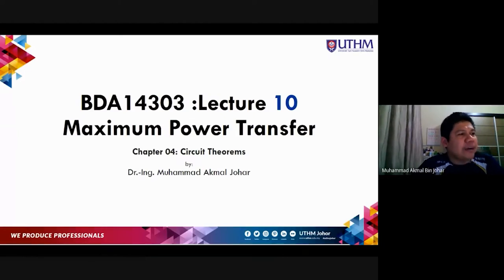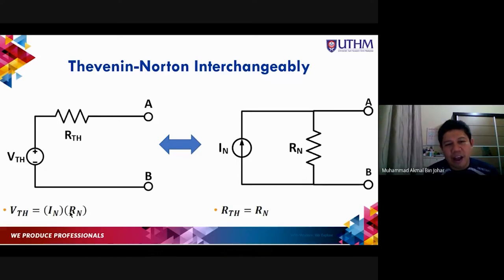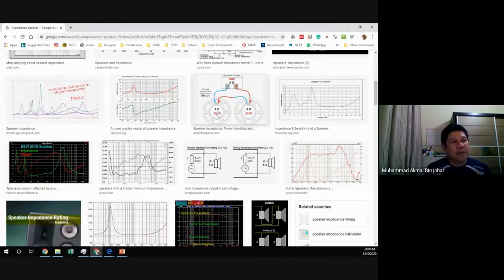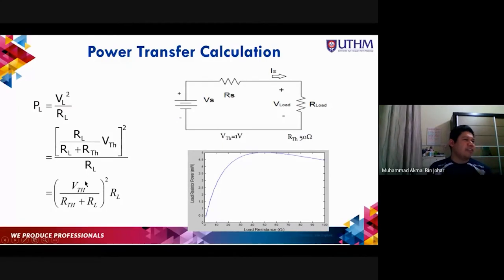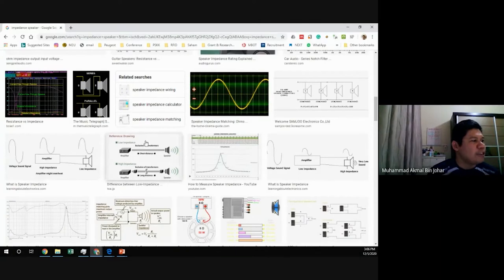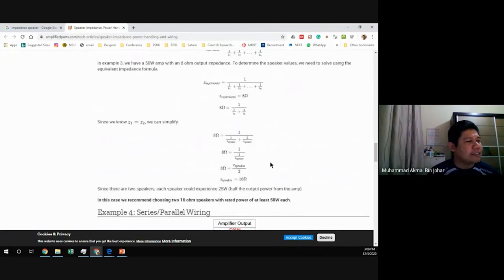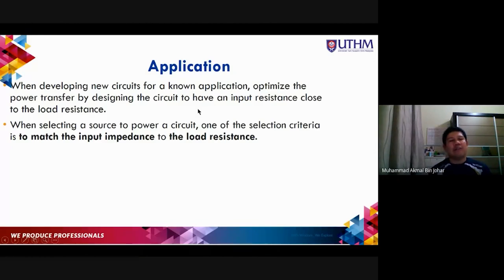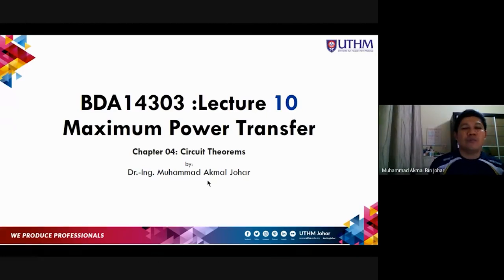BDA14303 Lecture Series: Ch 04 Maximum Power Transfer